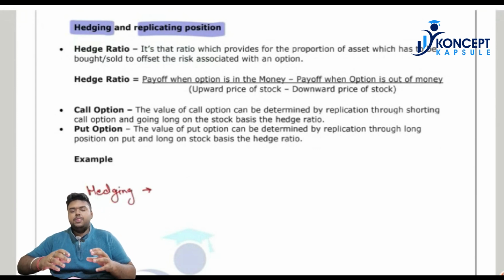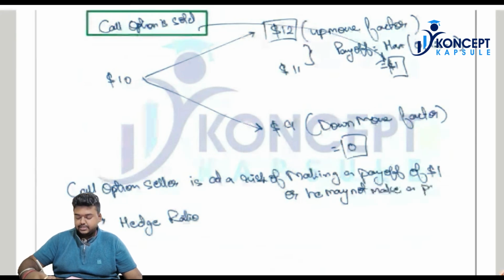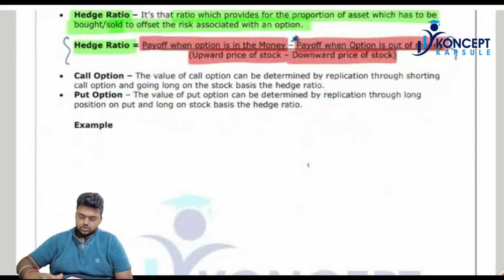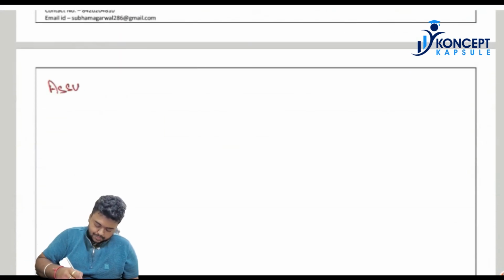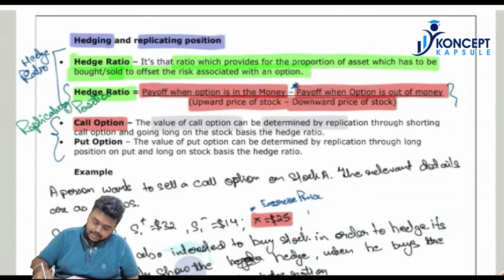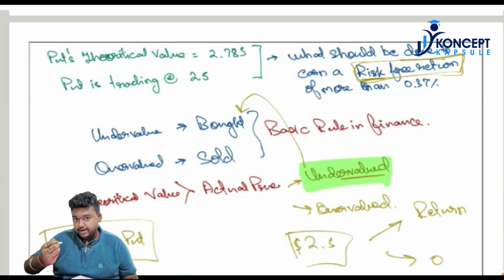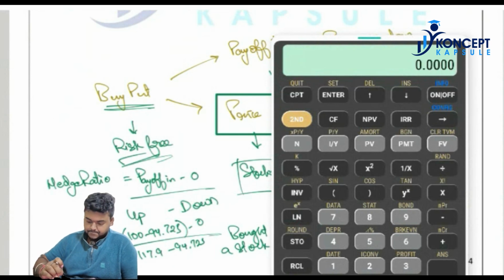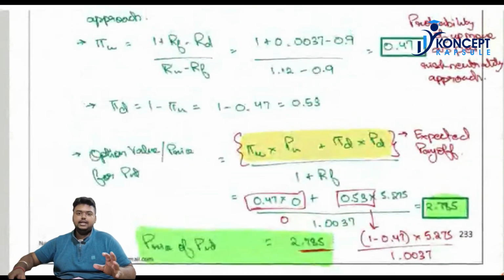CFA Level 1 | Derivatives | Options | One Period Binomial Model | Part 2 | CA Subham Agarwal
In this CFA Level 1 Derivatives Video, we explore one of the most insightful concepts in option valuation — Replication and Hedge Ratio.

🎯 What You’ll Learn:
✅ Understanding the logic behind Hedge Ratio
✅ Replicating Positions

📘 CFA Level 1 Power Book – All concepts comprehensively covered in under 400 pages, with 450+ practice questions:

🧠 CFA Level 1 - Full Regular Batch (For 2026 and onwards)